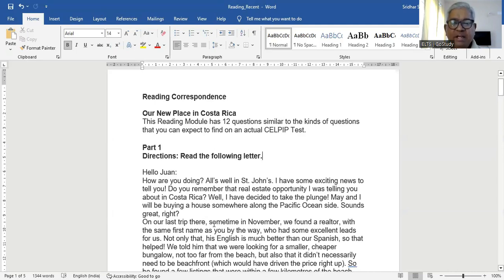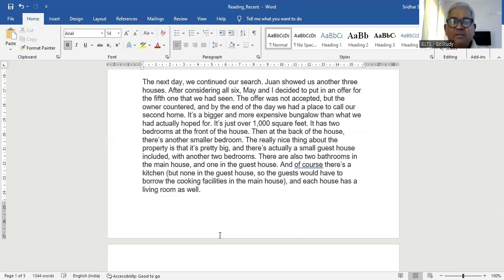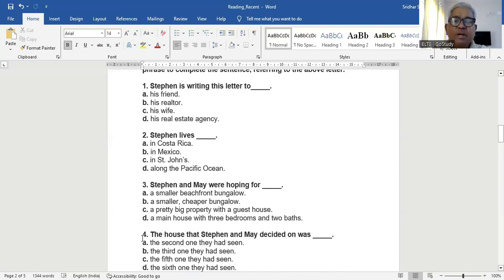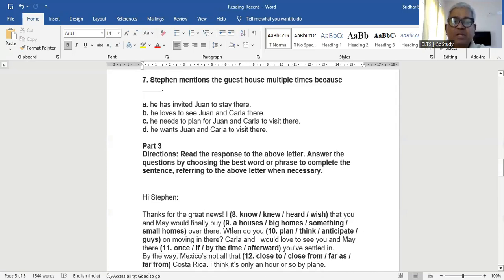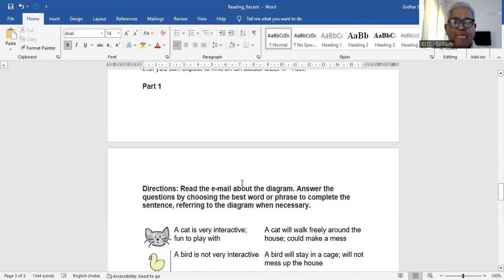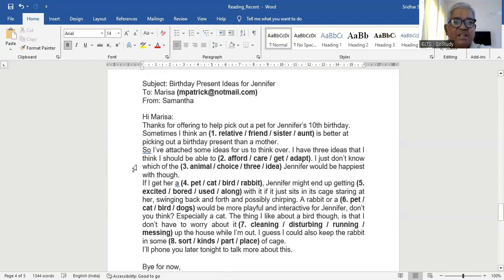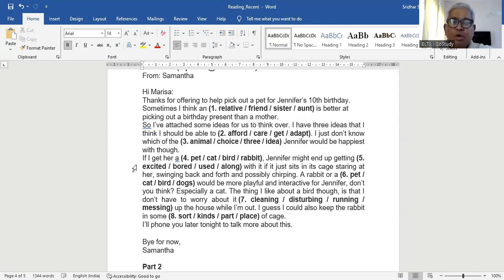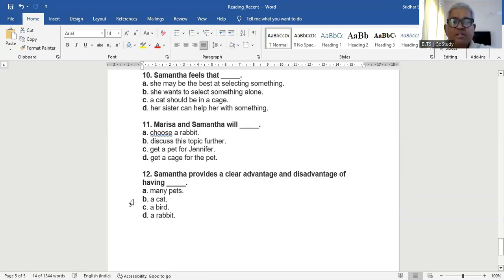CELPIP Reading Task 1 & 2: Top Common Mistakes and How to Avoid Them"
CELPIP Reading Task1 and Task 2 !

JOIN MY COURSE:
👨‍🏫 ONLINE CLASS TIME:- 7:00 AM to 4:00 PM INDIAN TIME
For some reason you cannot attend my class. I will be providing the same
recorded lecture.

CELPIP Reading Task1 & Task 2 made easy!!

Are you preparing for the CELPIP test but not sure how to score CLB 10? Look no further! In this video, I'll share with you powerful tips and strategies that will help you maximize your score and ace the CELPIP test. Discover how to use the right techniques and strategies and get the results you want quickly. Stop spending hours on research, join me now and learn how to CRACK CELPIP with CLB 10!
At CELPIP ACADEMY we give aspiring candidates with comprehensive training on learning methodology that will help crack the CELPIP with CLB 9/10. Furthermore, Sridhar Santhanam is a CELTA certified expert who has almost 3 decades of experience training IELTS, PTE and now CELPIP. Nevertheless, thousands of his students and candidates who are looking for Study Overseas, EXPRESS ENTRY or PNP have cracked IELTS, PTE or CELPIP in the fist attempt with much ease.

Your Query Solved:-
celpip
celpip test
celpip exam
celpip exam format
celpip vs ielts
celpip or ielts
celpip speaking
celpip reading
celpip listening
celpip writing
celpip band 9
celpip tips
celpip tips and tricks
celpip general test
celpip test review
celpip writing template
celpip speaking template
celpip 2022
how to pass celpip exam
celpip test 2022
celpip general
celpip 2023
celpip test 2024

, celpipwriting, celpipwritingpro target5, celpiptips, celpipwritingtaskand2testsample, celpipwriting review,